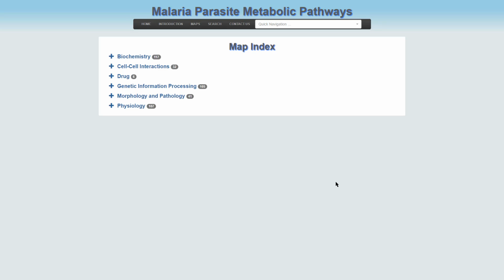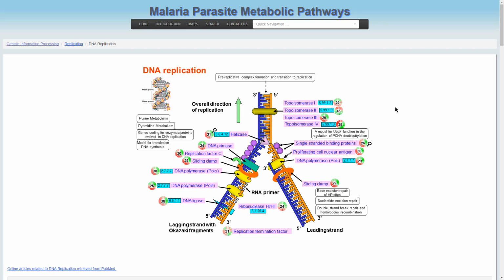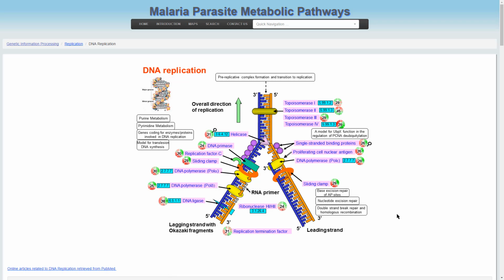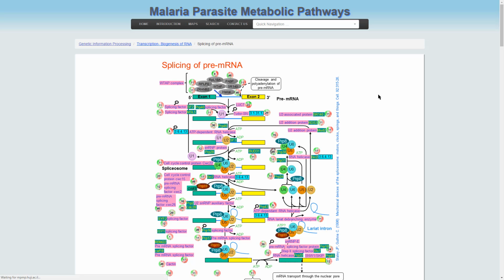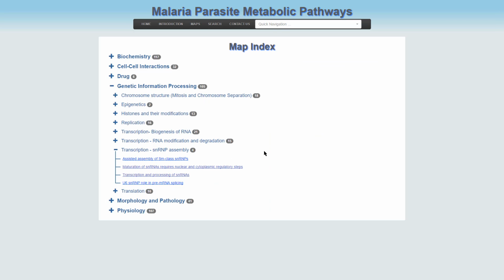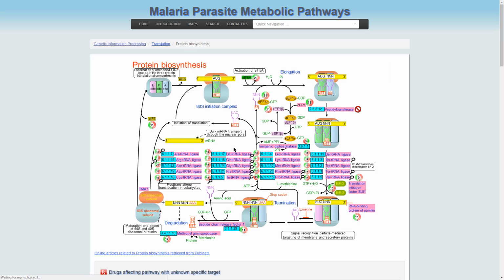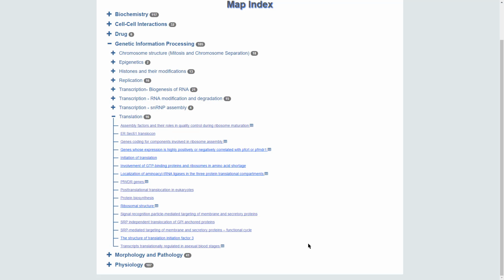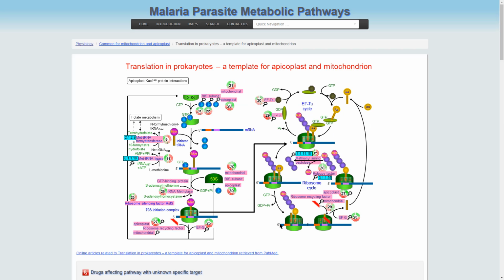7. Genetic Information Processing